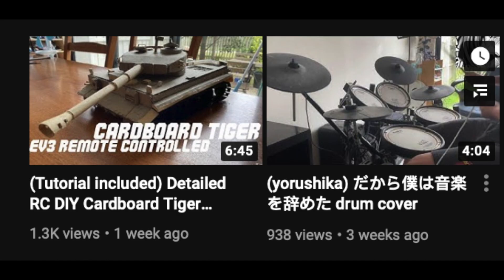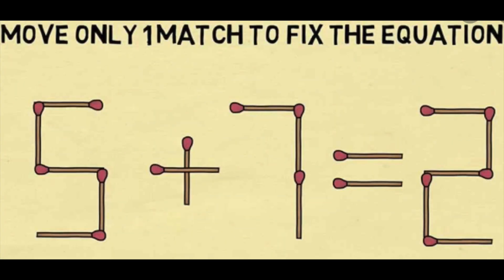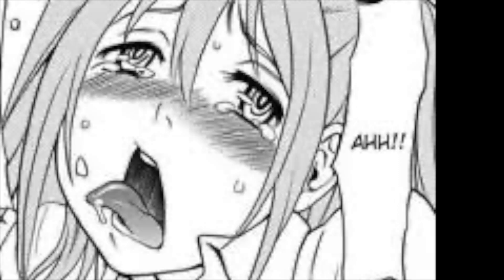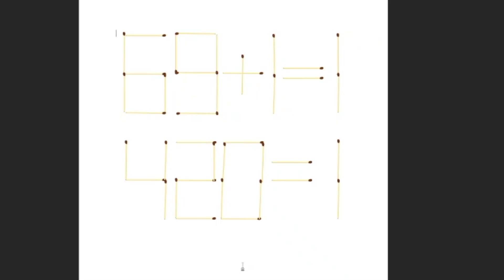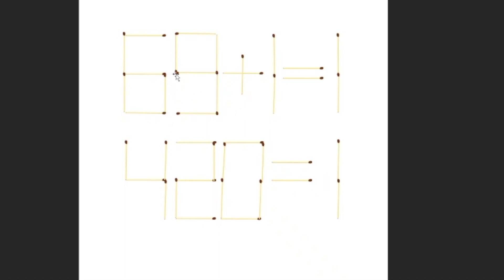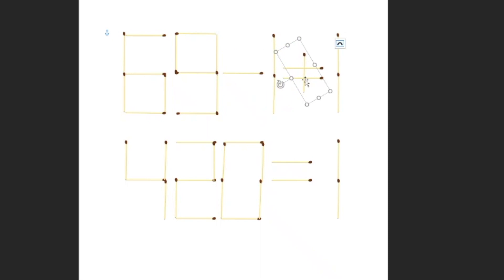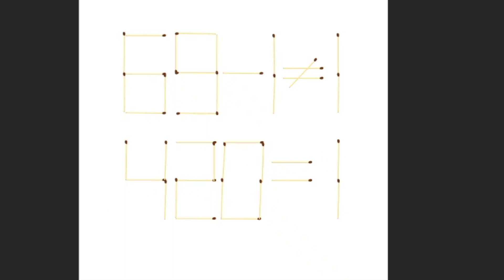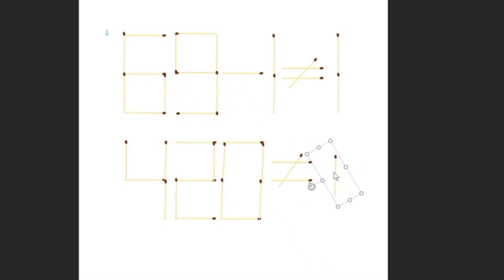How to solve ANY Moving Matchstick Math Puzzle EASY (Works every time no clickbait!)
today I teach you how to become big brain math genius with my ultimate solution to the moving a matchstick math puzzle / equation / problem

family friendly wholesome funny toy making for teens and kids with no swearing mmh yes lmao